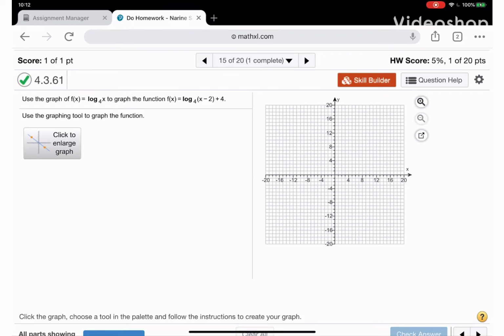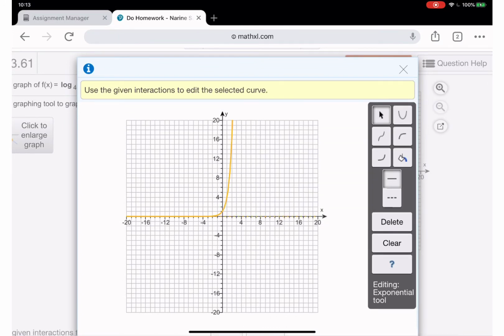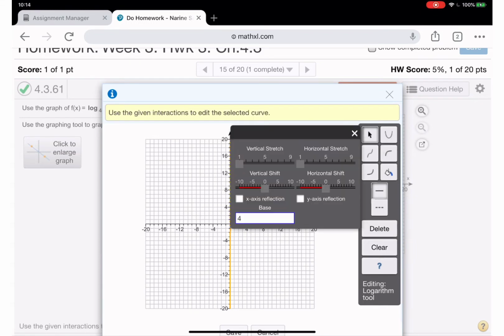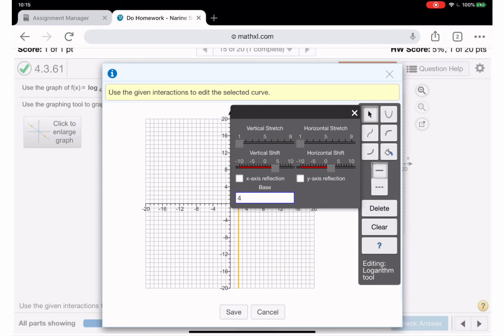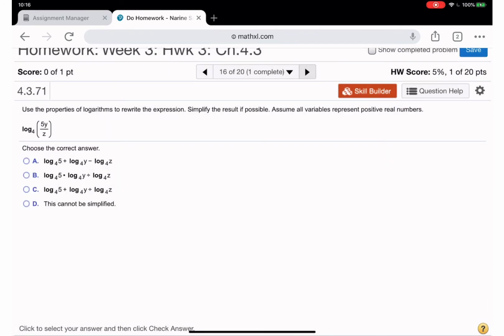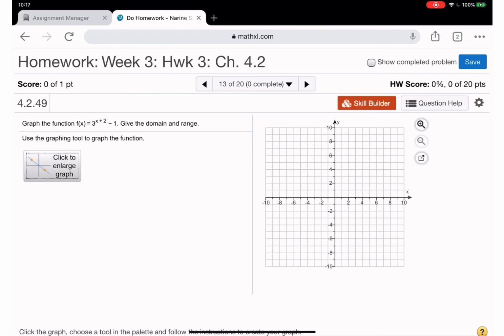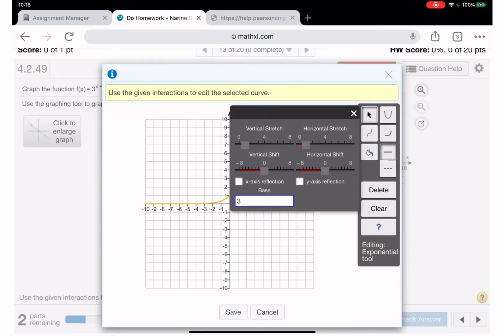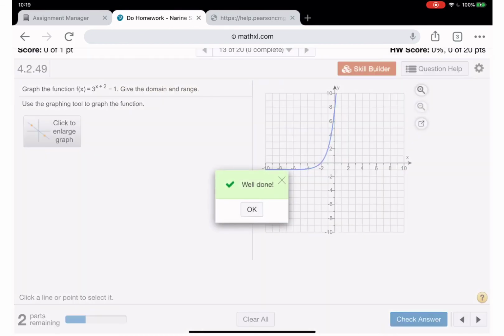College Algebra_K: How to use MyMathLab for Graphing Exponential and Logarithmic Functions